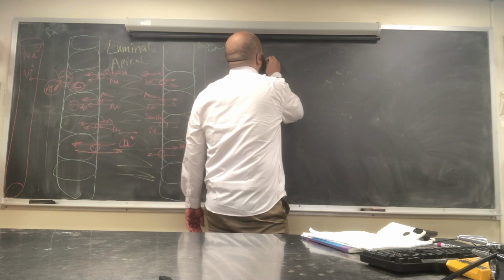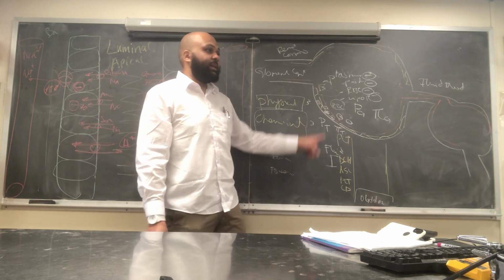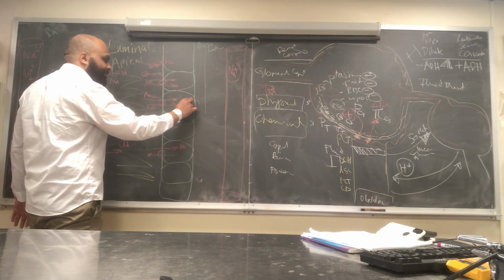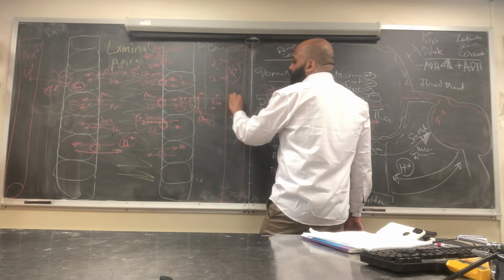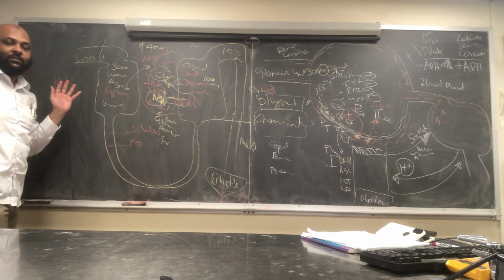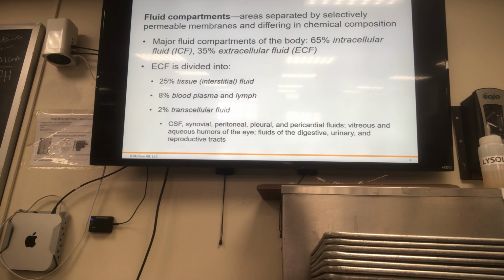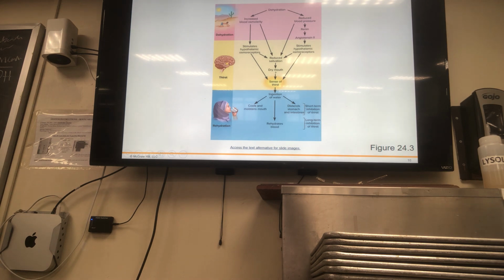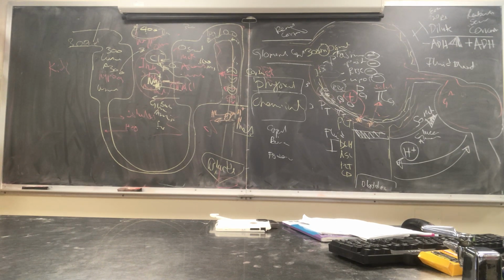Acid Base Balance